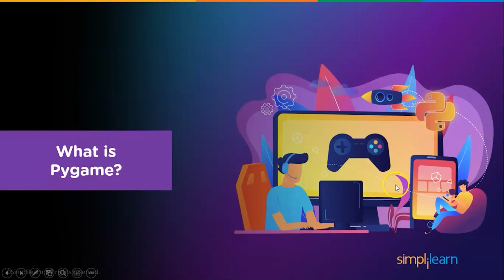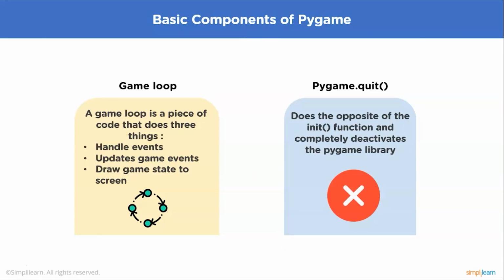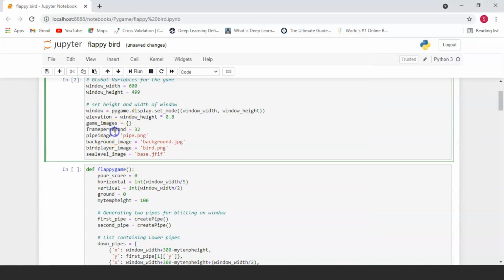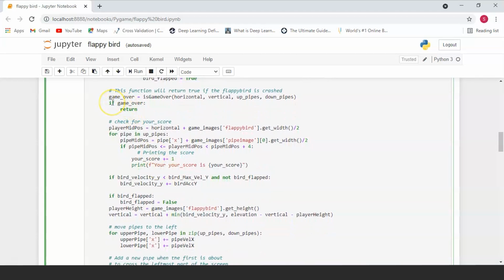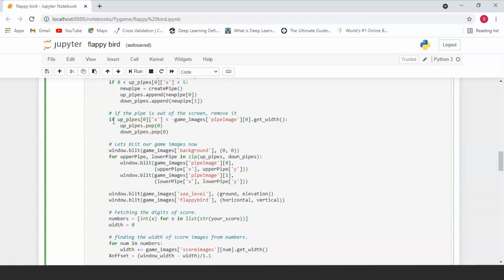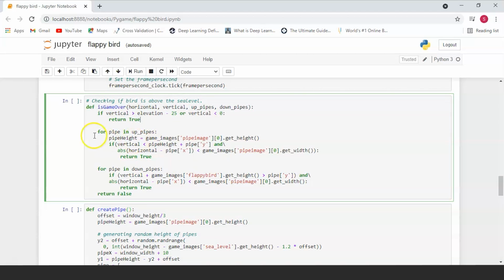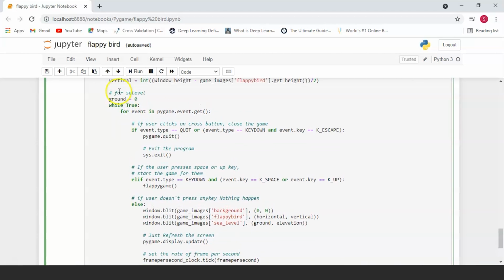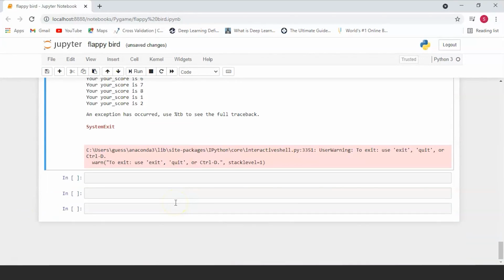Pygame Tutorial For Beginners | Pygame Programming For Beginners 2026 | Python Game | Simplilearn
Did you know that you can ue python to make and play games on your own system? With the help of a python module called pygame, game designing becomes super easy. In this Pygame Tutorial For Beginners, learn all you need to about pygame and follow along to create your own flappy bird game. This video on Pygame Programming For Beginners 2026 will teach you the fundamental concepts of Pygame, so you too can create Python Games on your own system.

The topics covered in this video are :

00:00 What is Pygame?
01:55 Installing Pygame
02:32 Basic Components of Pygame
06:07 Flappy Bird Game

What is pygame?

Pygame is a cross platform python software which was made specifically for video game designing. It also includes graphics, visuals and sounds which can be used to enhance the game being designed. Pygame makes it easy to create as interactive game environment, include graphics and sounds and keep and display game score. It helps us create a standalone client side application with ease.

✅ Key Features

- 25 Industry-relevant Projects and Integrated labs

✅ Tools Covered

- ChatGPT
- Flask
- Matplotlib
- django
- Python
- Numpy
- Pandas
- SciPy
- Keras
- OpenCV